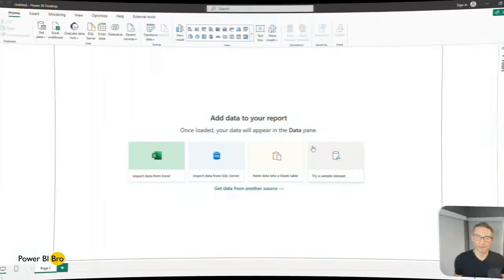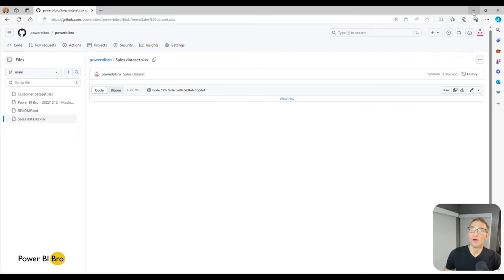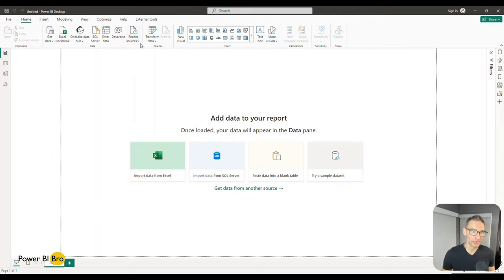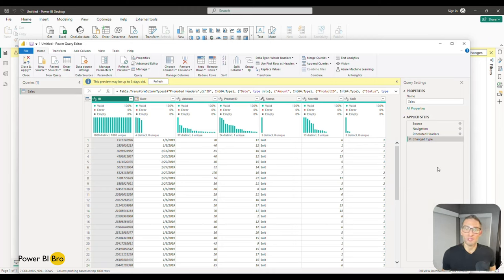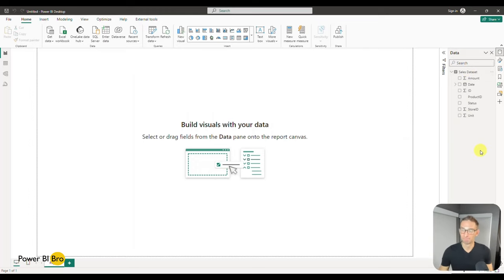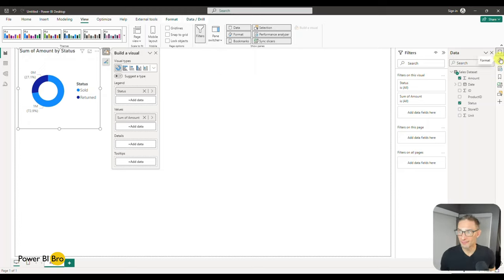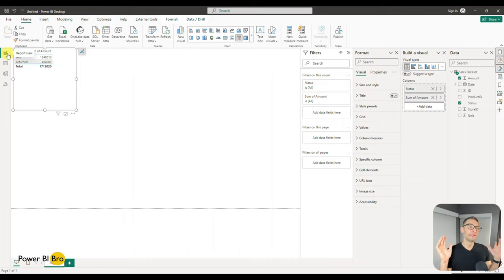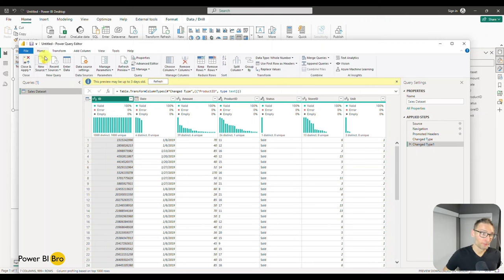Power BI Beginners: #1 GETTING STARTED!!!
Power BI Beginners: Getting Started Tutorial! Embark on your Power BI journey with our comprehensive tutorial series for beginners. This is the first of four tutorials designed to guide you through the essential basics of Power BI. Learn how to navigate the interface, import data, and create your first visualizations with step-by-step instructions. Whether you're new to data analysis or transitioning to Power BI, this tutorial series provides a solid foundation for mastering the basics. Join us on this educational journey and empower yourself with the skills to effectively harness the power of Power BI for insightful data analysis and reporting!

In this Power BI basics for beginners getting started tutorial, I will explain how to easily get started using power bi as a beginner, equipping you with the basics.

You might be wondering, what are the power bi basics for beginners pertaining to getting started?  Don't worry, I will show you everything you need to know to get started using power bi desktop.  This four-part tutorial is designed to educate and inform the Power BI beginner how to setup and deliver an end-to-end power bi project.

Resources:
Power BI on Microsoft Learn | Microsoft Learn

Timestamps:
0:00 - Introduction
1:28 - GitHub Files
2:42 - Transform Data
6:00 - Canvas
7:07 - Ribbon
9:47 - Views
12:00 - Transform Data 2

Learn the basics of Power BI in this tutorial for beginners. In this first of four videos, we'll cover everything you need to know to get started with this powerful data analysis tool. Perfect for beginners looking to learn Power BI!